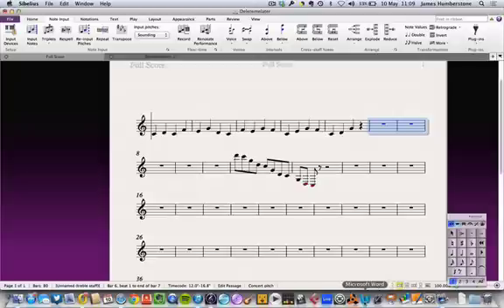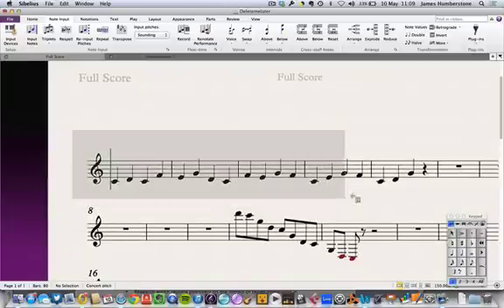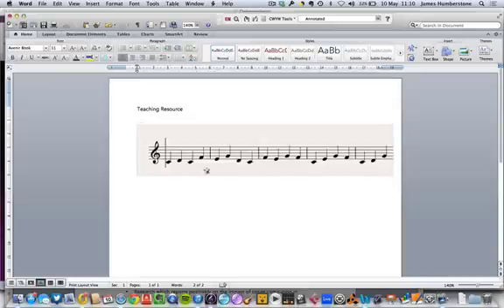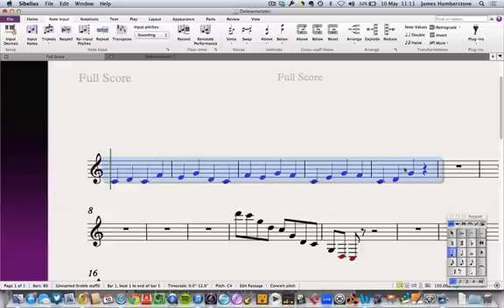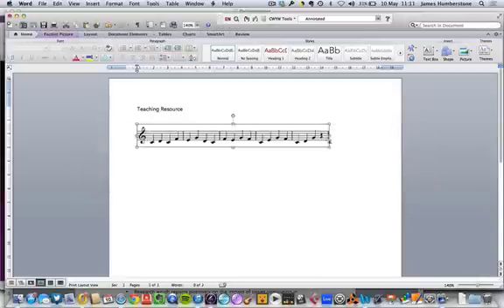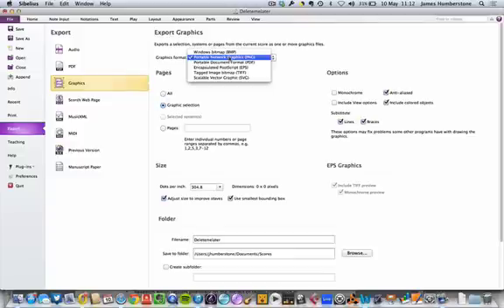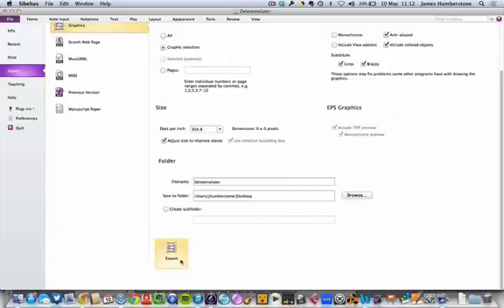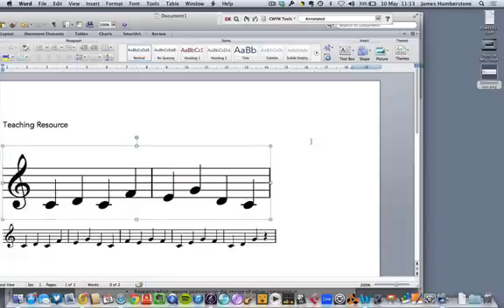Graphics Export in Sibelius 7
A short rough video made for my Music Education students who have to make digital resources for an assignment, and may need to include score excerpts.